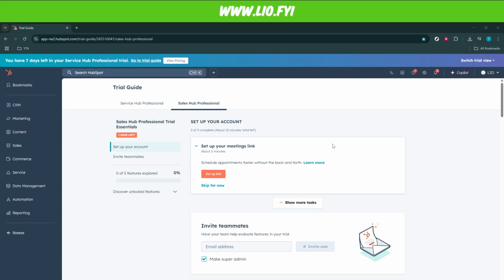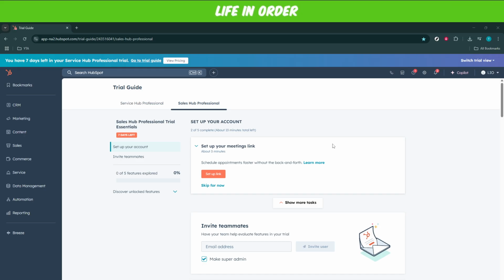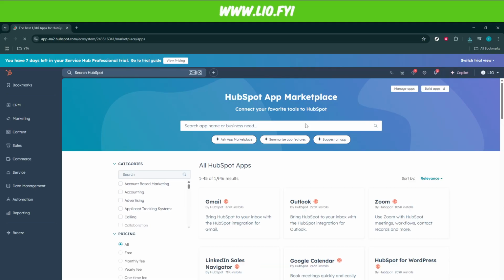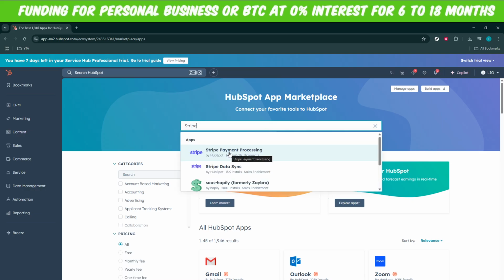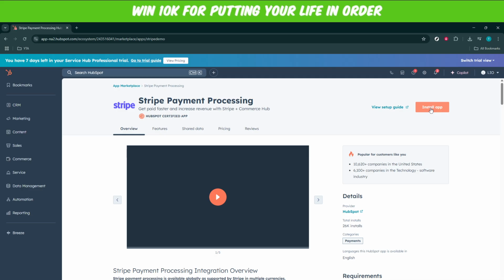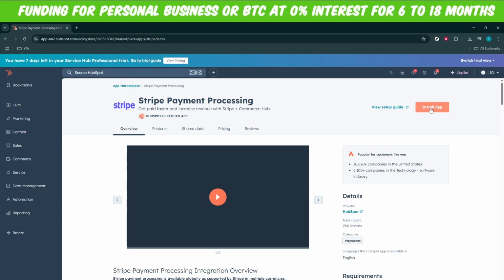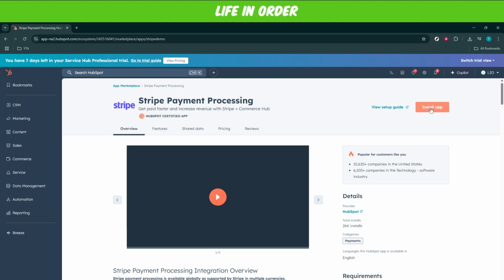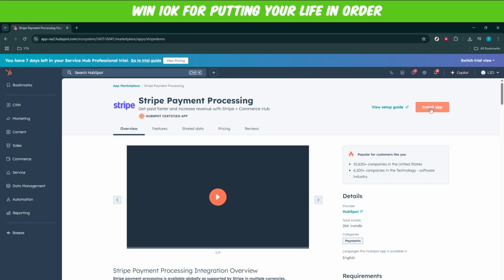How to use Stripe integration with HubSpot 2025